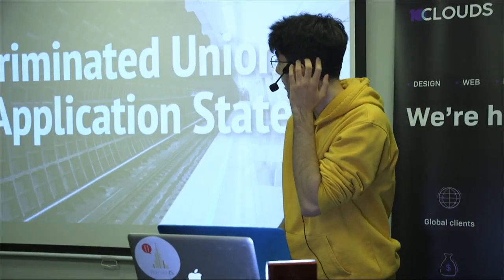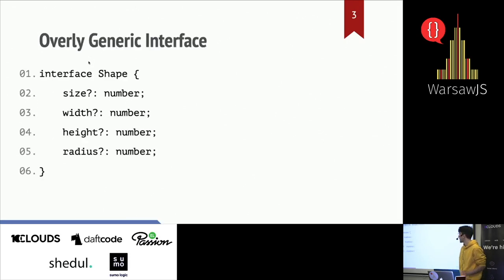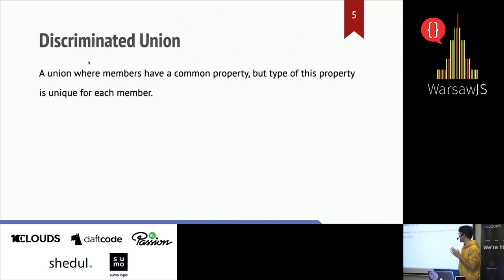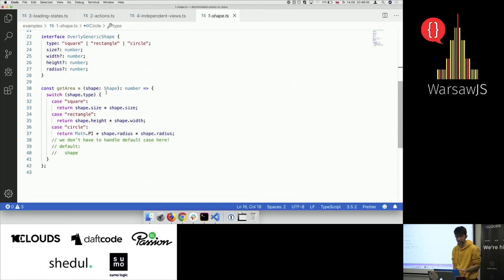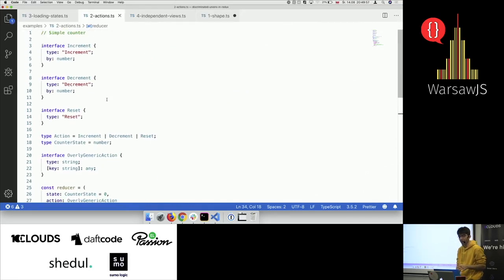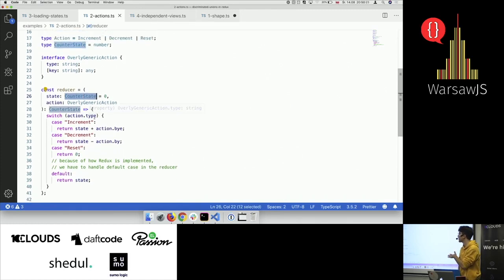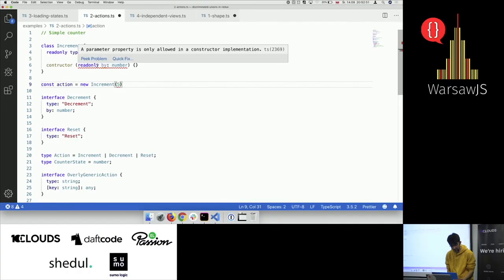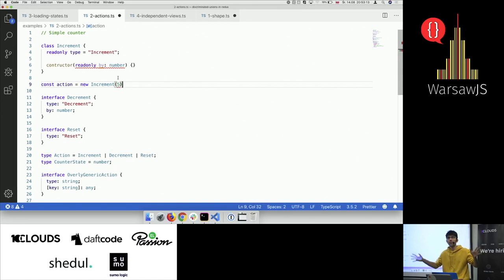⚡️Lightning talk — Evgeny Kosmogradsky-Ivanov — Discriminated unions in application state [EN]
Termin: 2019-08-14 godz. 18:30